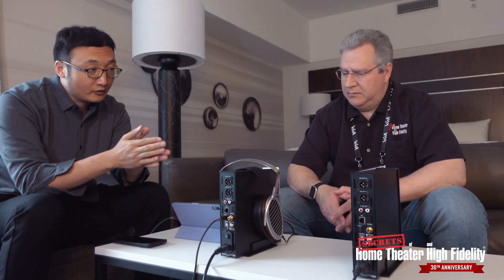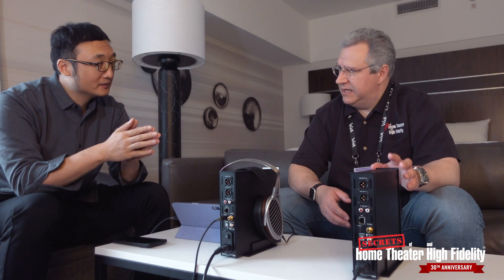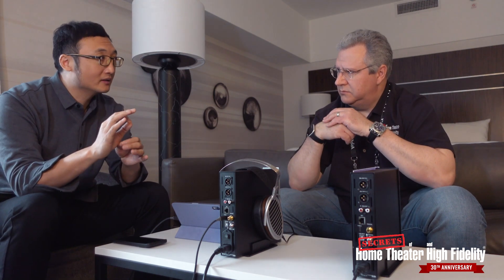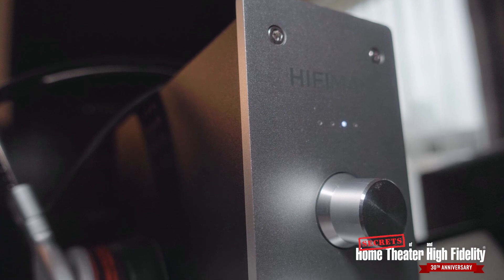New HIFIMAN Headphone DAC/AMPS at CanJAM NYC 2024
I get to sit down with HIFIMAN founder and CEO Dr. Fang Bian and we talk about the newly announced headphone DAC/AMPs (EF499 and EF500) and we discuss the nature of the head-fi market in general.